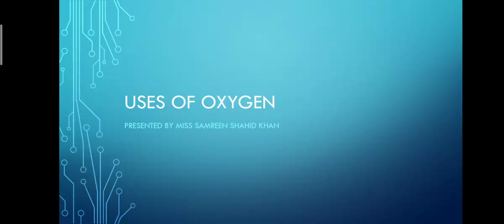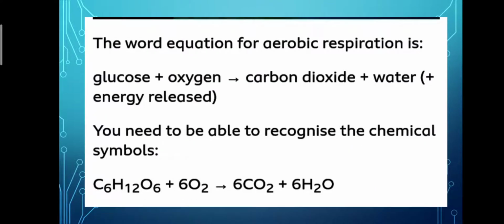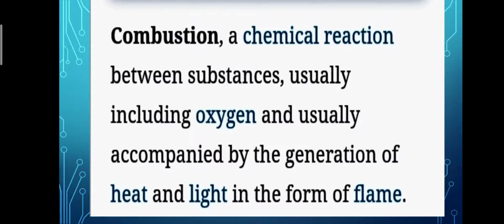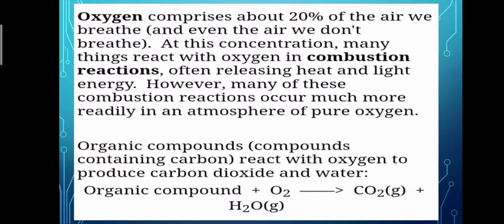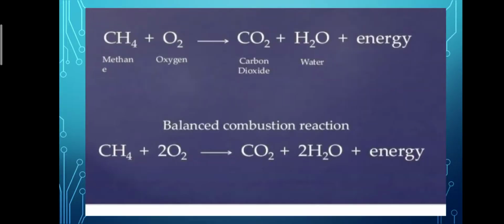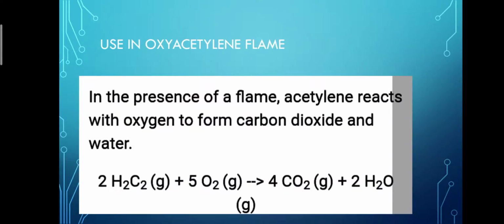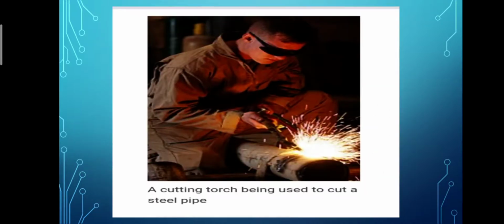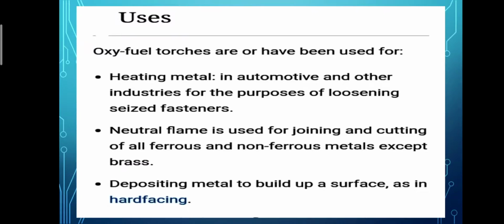Uses of Oxygen gas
presented by Miss Samreen Shahid Khan